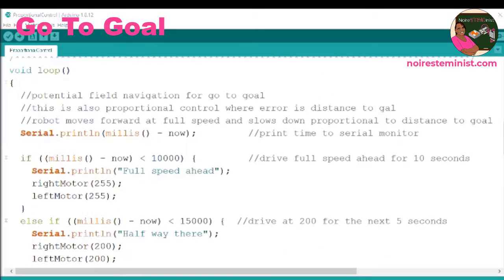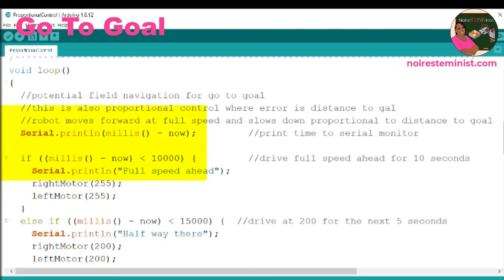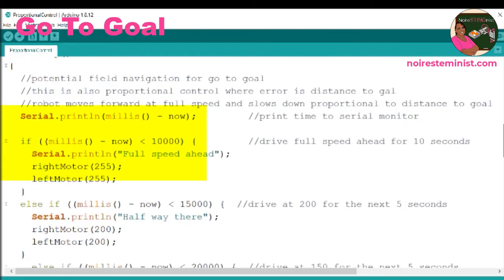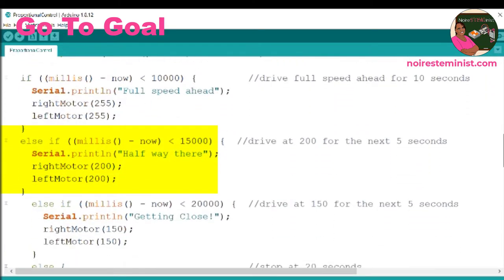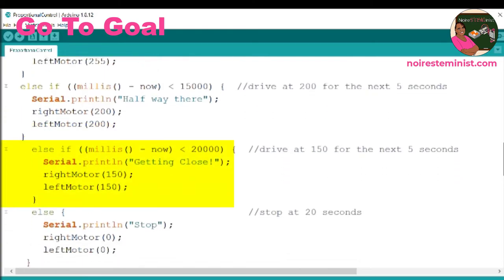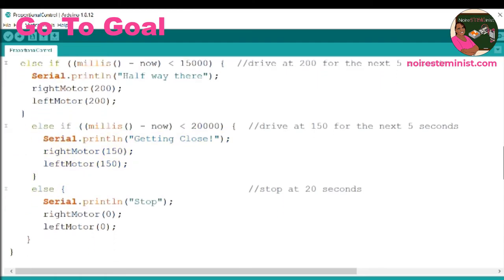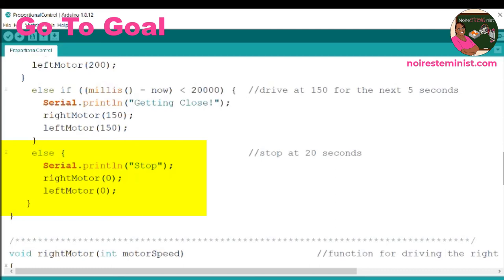Proportional Control and Potential Field Navigation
A comparison of proportional control and potential field navigation for go to goal behavior on a mobile robot.

Introductory mobile robotics workshop, seminars, courses, and video for adults and children.